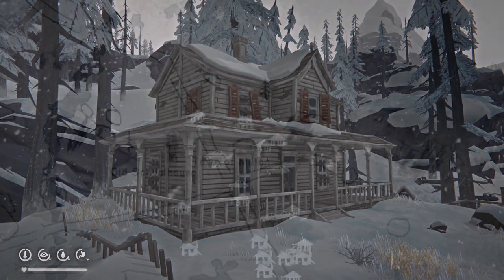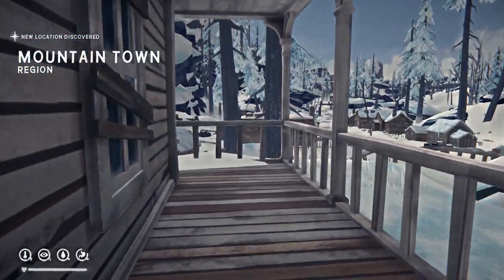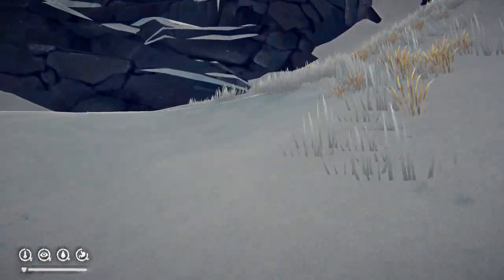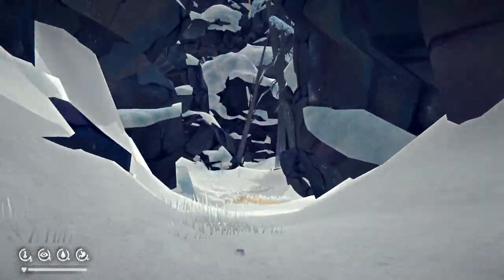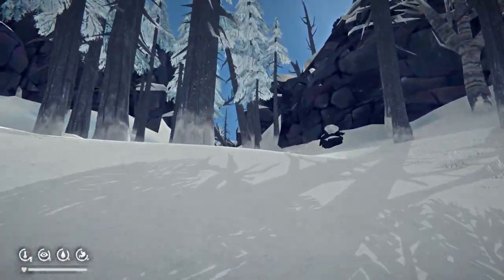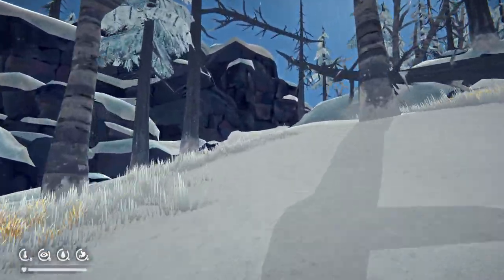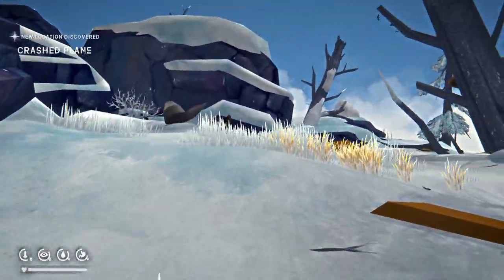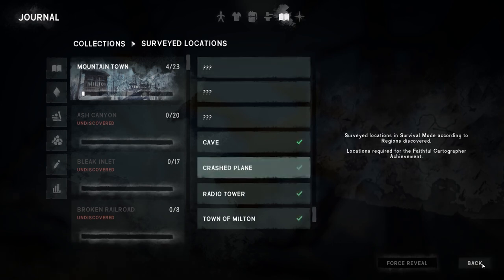Location: Crashed Plane - Mountain Town, The Long Dark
Venture into the chilling wilderness with “Location: Crashed Plane - Mountain Town, The Long Dark”. This video is a survivalist’s guide to one of the most hauntingly beautiful yet treacherous locations in the game. As you navigate the snow-covered remnants of civilization, the crashed plane in Mountain Town stands as a stark reminder of nature’s might.

In “The Long Dark”, every location holds secrets and the Crashed Plane is no exception. This video will not only guide you through the strategic gameplay involved in surveying this pivotal site but also emphasize its importance in achieving the coveted Faithful Cartographer Achievement1.

Join us as we unravel the mysteries of the Crashed Plane, providing you with the knowledge to map out this key location. Surveying this site is more than a task; it’s a step towards etching your name among the legends of “The Long Dark”.